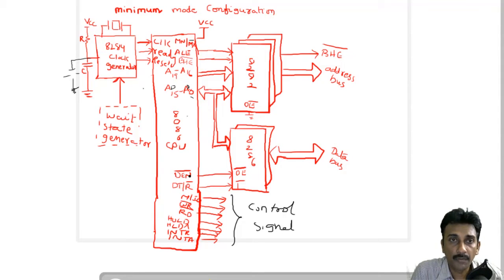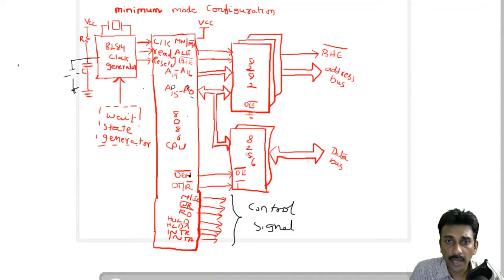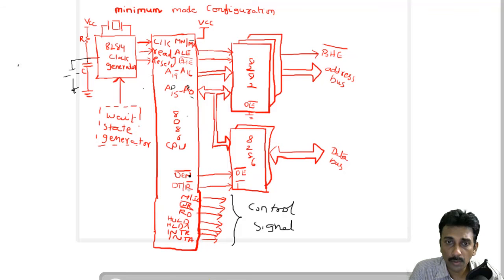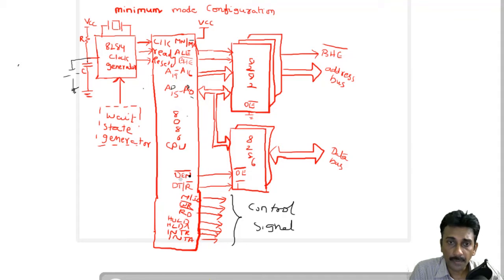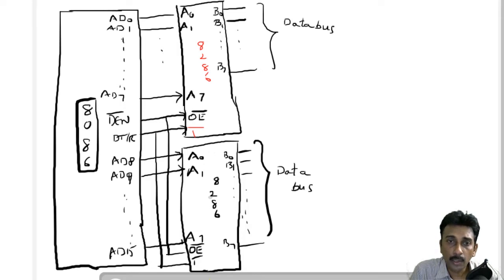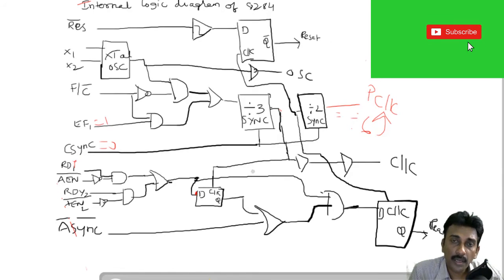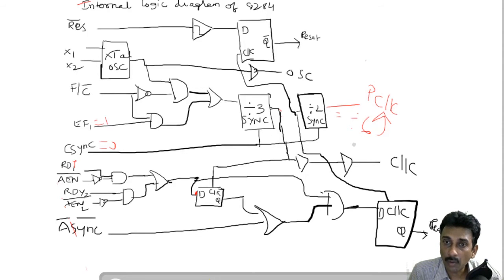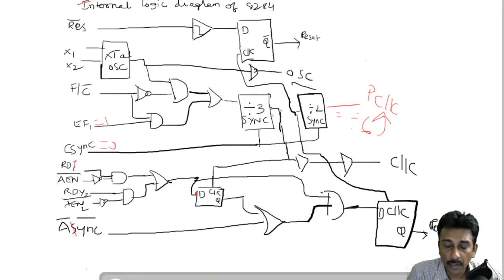Minimum Mode Configuration (includes Buffering,Clock generator 8284 internal diagram & interfacing )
This video is clearly explained the minimu mode and its components of buffering and clock generator 0f 8284 internal diagram and interfacing of 8284 with 8086.
8284 used for synchronzation also